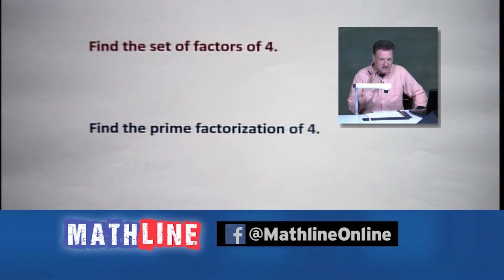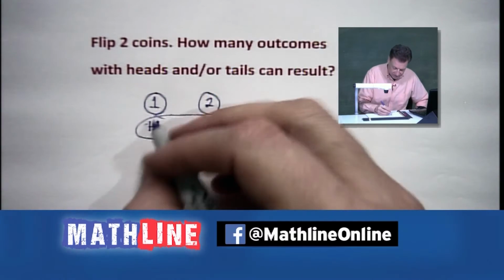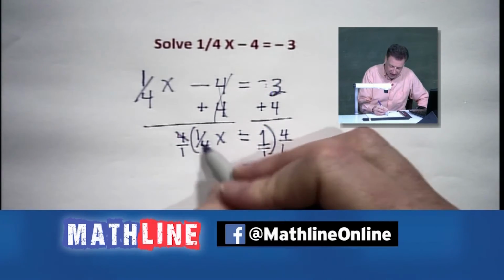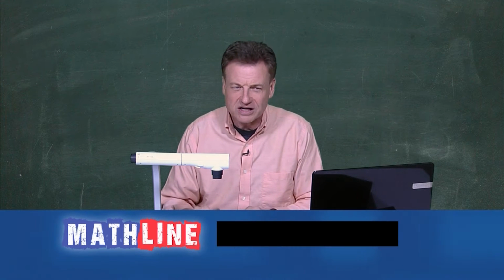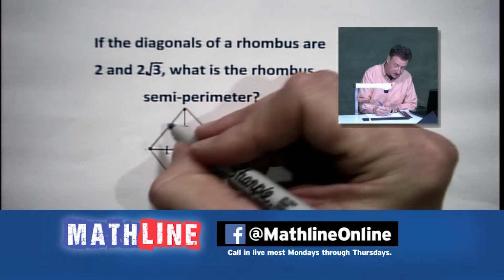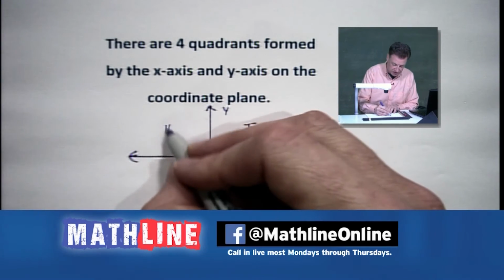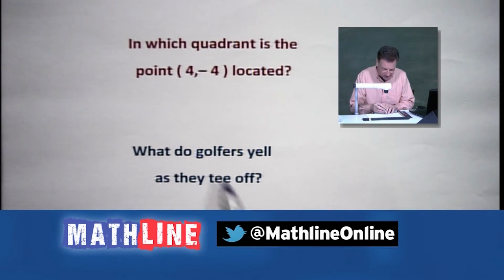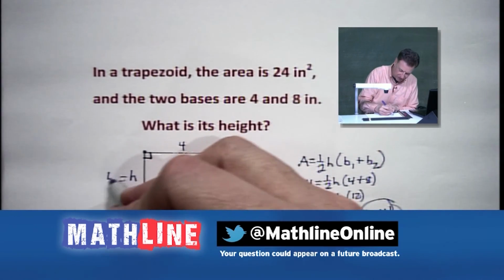And the Answer is 4? | Mathline Online | Mathline Summer School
Mathline: Summer School enjoys a fun celebration of the number “4” with various problem situations that have solutions of (You guessed it) four. Happy and safe 4th of July to everyone!